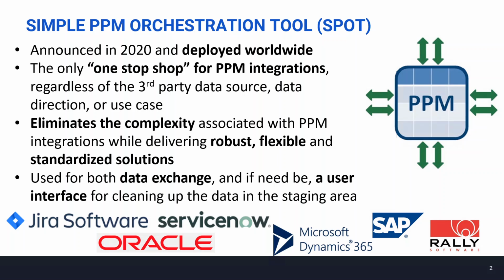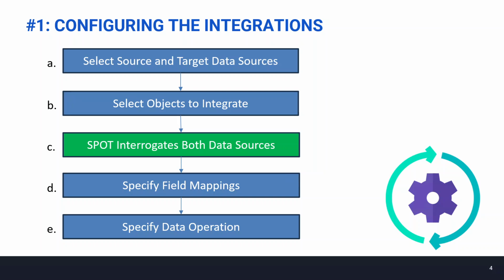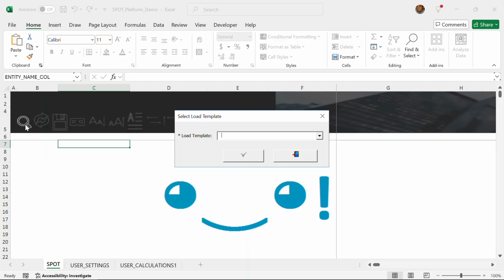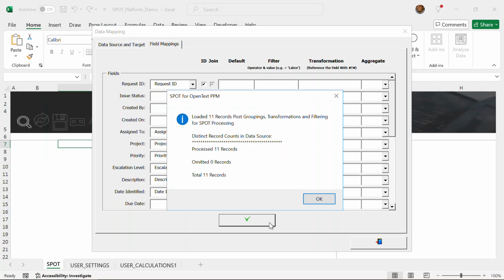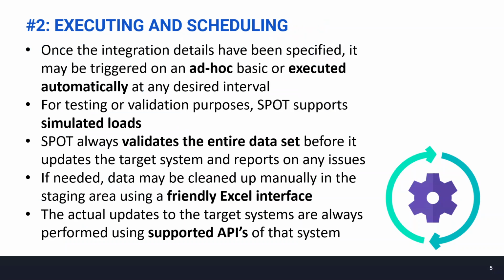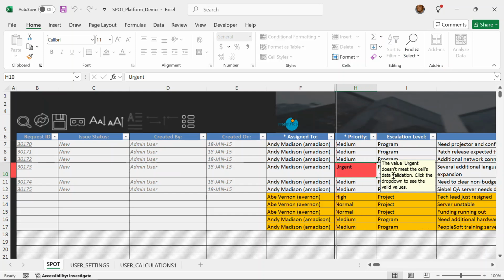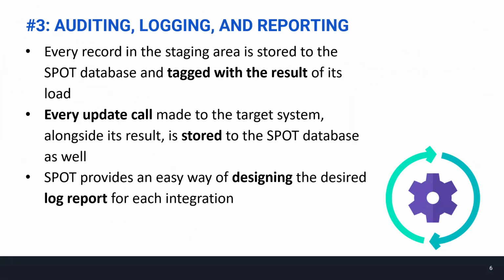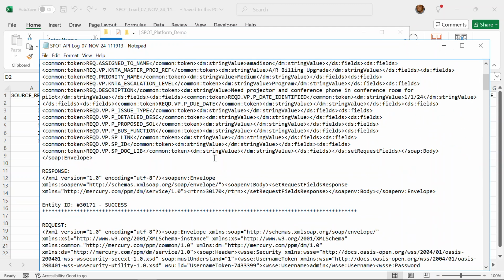Simple PPM Orchestration Tool (SPOT) for OpenText PPM - All-in-One Platform for PPM Integrations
This video demonstrates how SPOT simplifies and standardizes PPM integrations across your organization. Learn how this powerful platform, trusted by organizations across Europe, America, and Australia since 2020, transforms complex PPM integrations into straightforward, robust, and flexible processes.